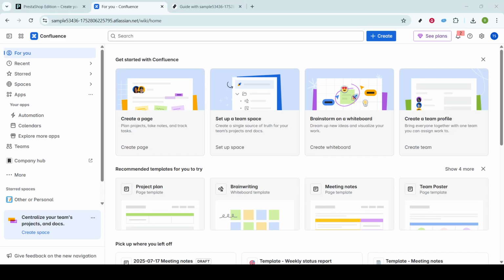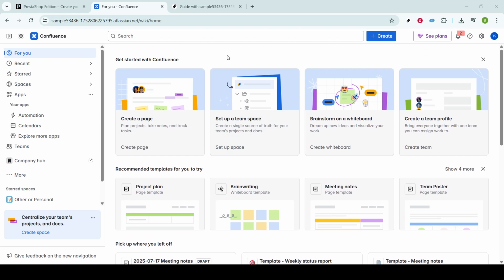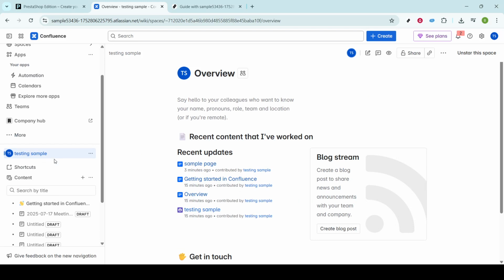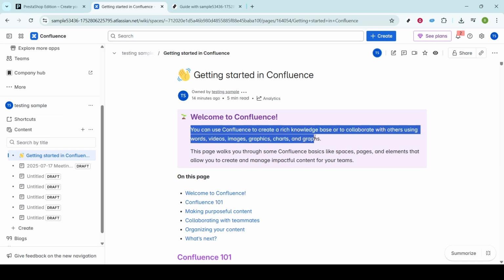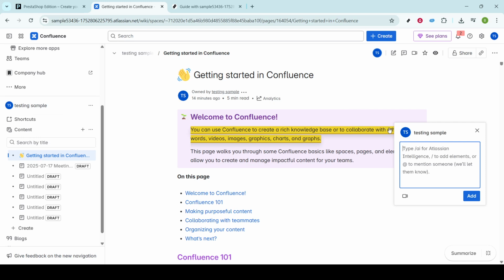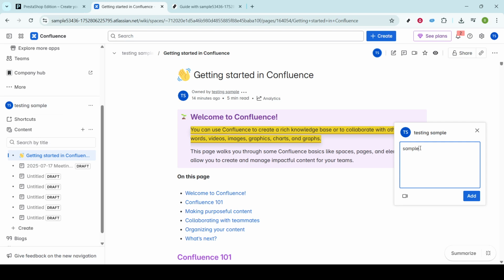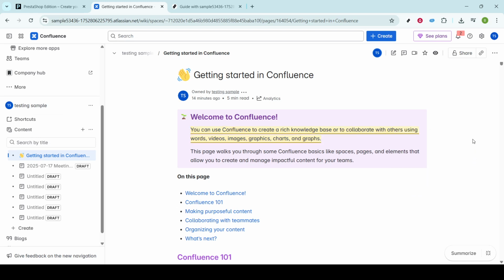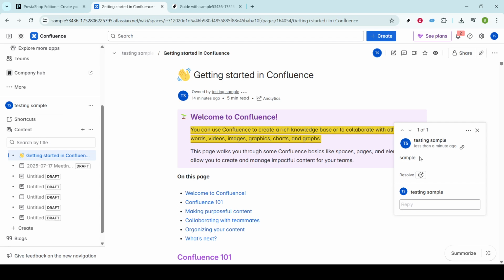How to Add Comments in a Confluence Page [2026 Full Guide]